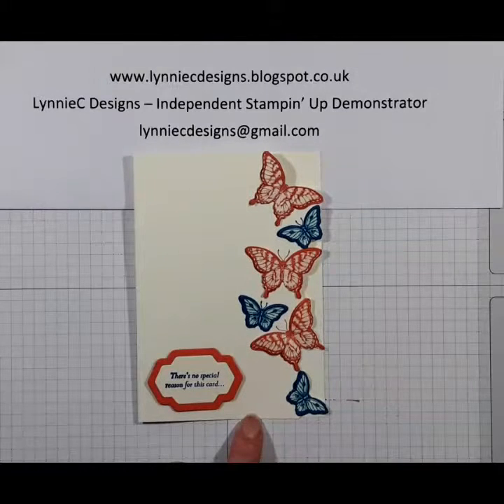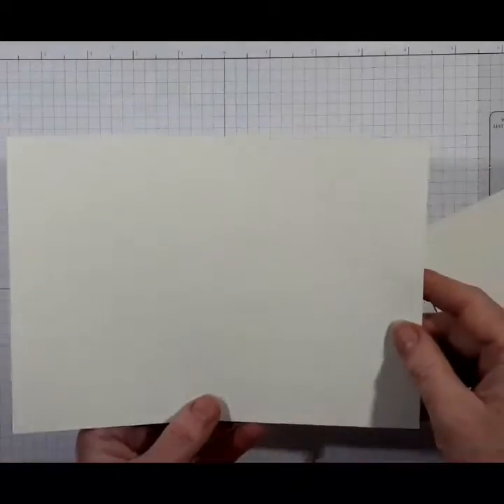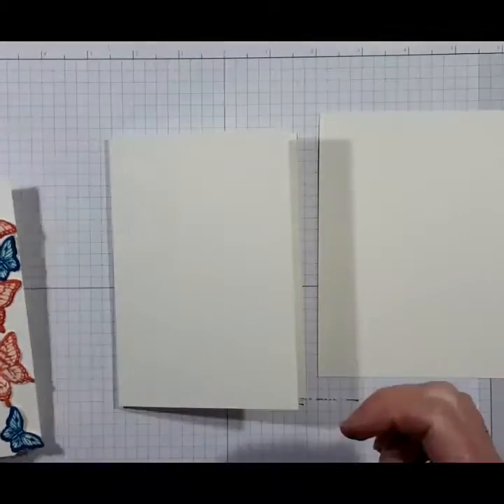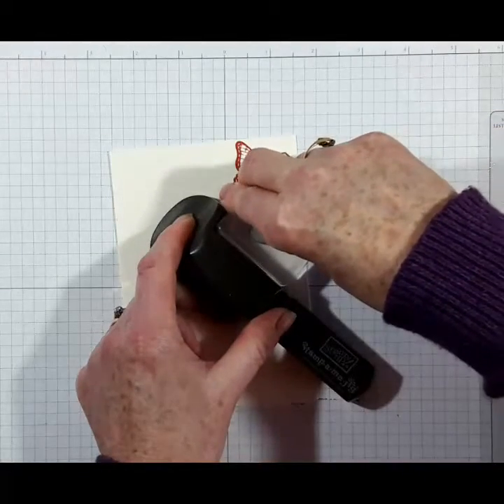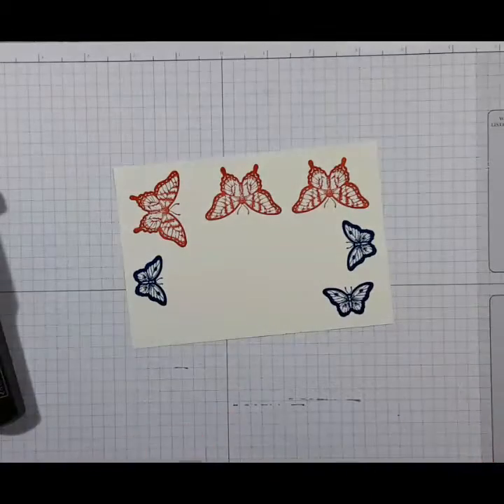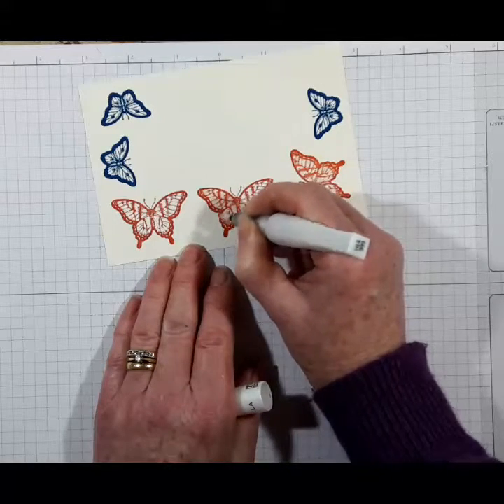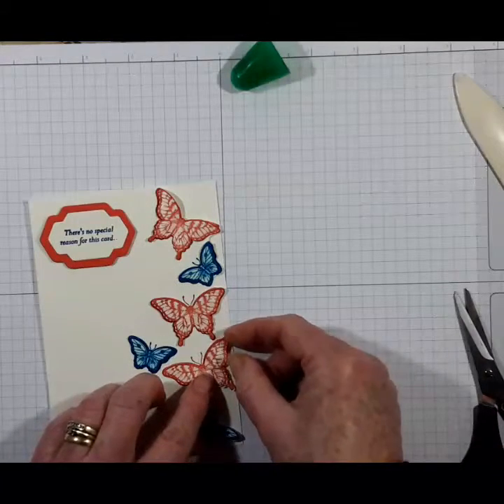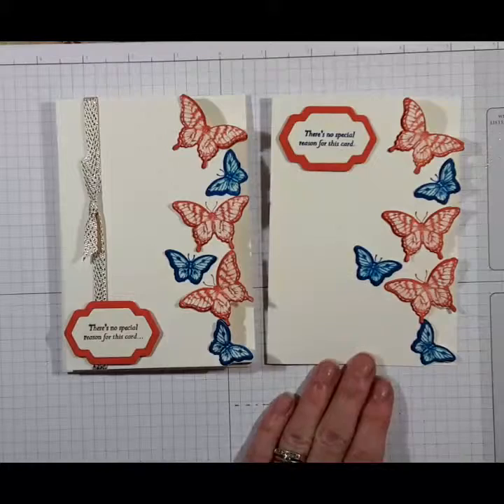Stampin' Up! Papillon Potpourri card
A quick demo by Lynn Cheesmur a UK Independent Stampin' Up! Demonstrator.

If you’d like to browse through my Stampin’ Up! online store, please click on the following